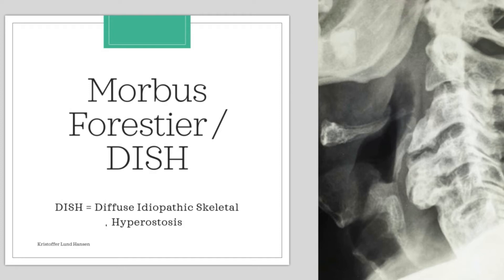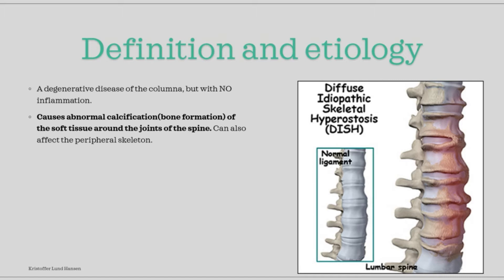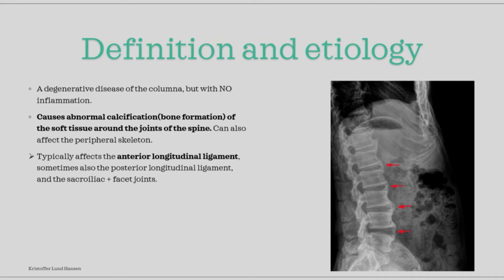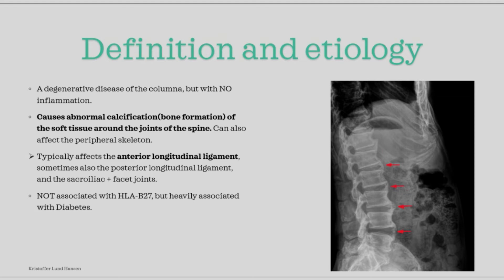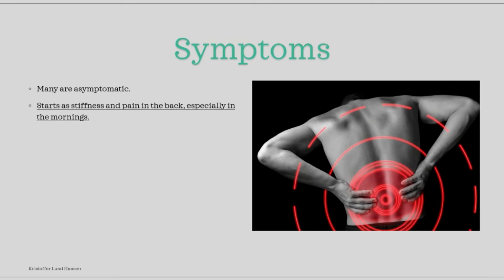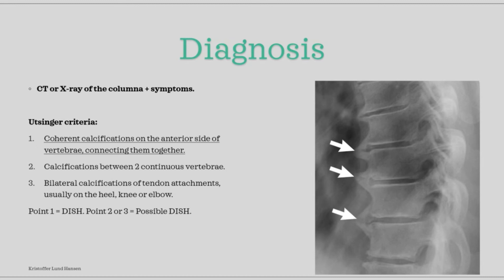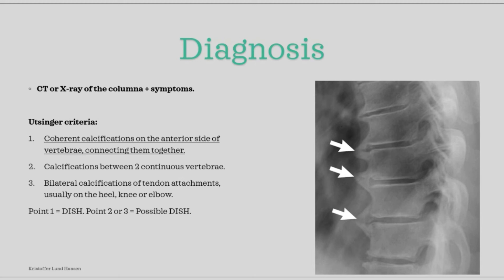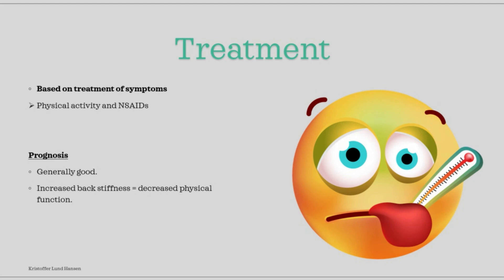Morbus Forestier / DISH (Diffuse idiopathic skeletal hyperostosis) [Essential medicine]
A short lecture on Morbus Forestier, also called DISH. I hope that you find it educational.